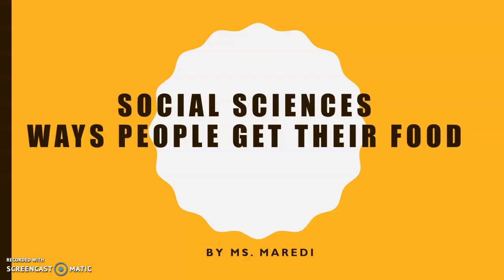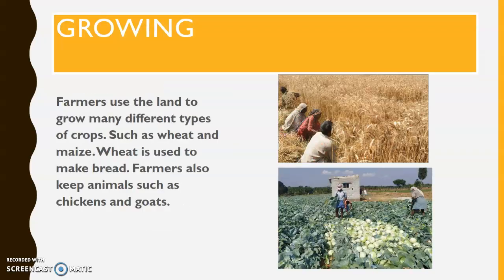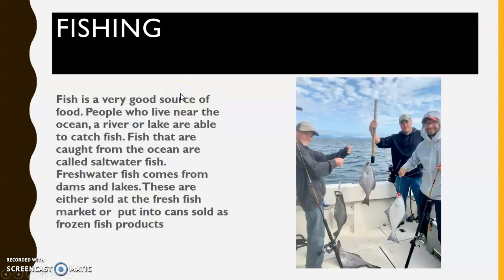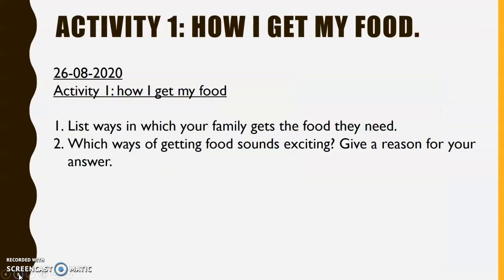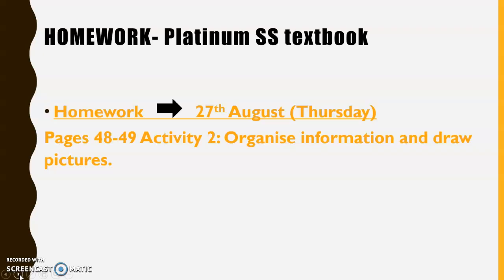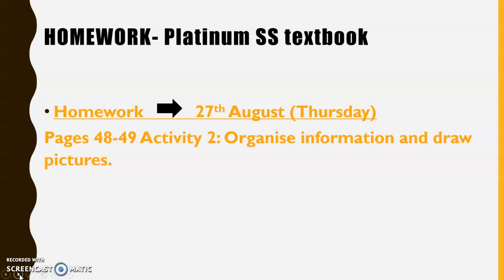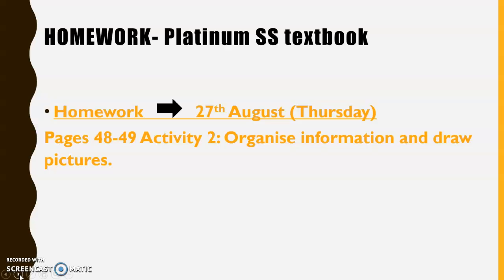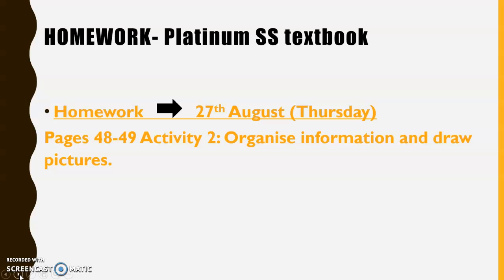Grade 4 SS: Ways people get their food.